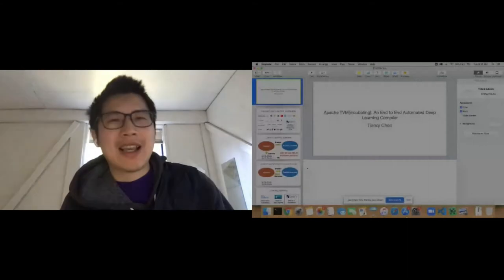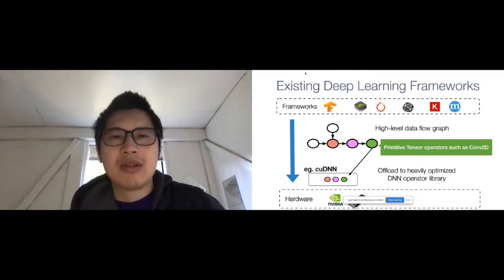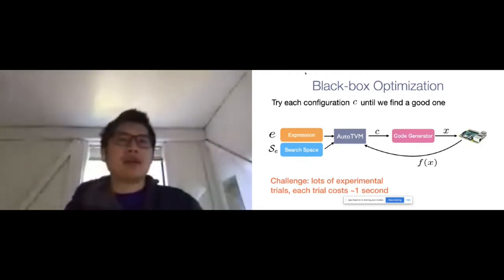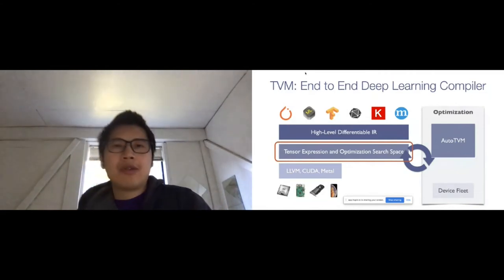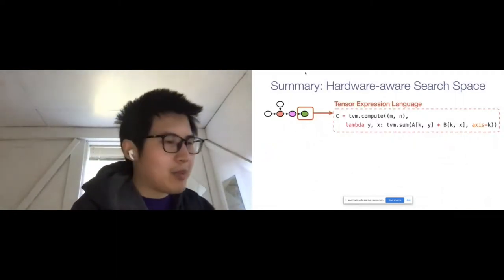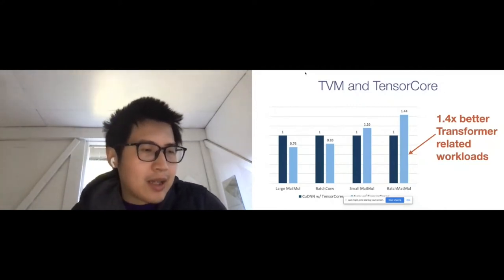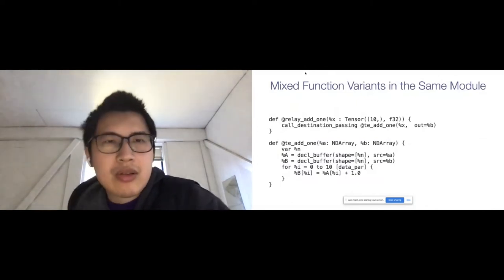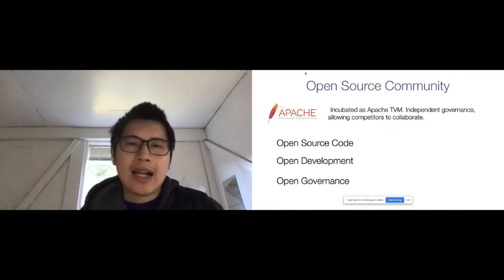TVM: An End to End Deep Learning Compiler Stack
Tianqi Chen

Apache(incubating) TVM is an open deep learning compiler stack for CPUs, GPUs, and specialized accelerators. It aims to close the gap between the productivity-focused deep learning frameworks, and the performance- or efficiency-oriented hardware backends. TVM provides the following main features: - Compilation of deep learning models in Keras, MXNet, PyTorch, Tensorflow, CoreML, DarkNet into minimum deployable modules on diverse hardware backends. - Infrastructure to automatic generate and optimize tensor operators on more backend with better performance. In this talk, I will cover the new developments in TVM in the past year around the areas of more backend, automation and model support.

Tianqi Chen received his PhD. from the Paul G. Allen School of Computer Science & Engineering at the University of Washington, working with Carlos Guestrin on the intersection of machine learning and systems. He has created three major learning systems that are widely adopted: XGBoost, TVM, and MXNet(co-creator). He is a recipient of the Google Ph.D. Fellowship in Machine Learning. He is currently the CTO of OctoML.